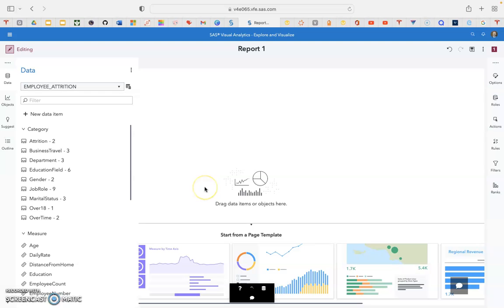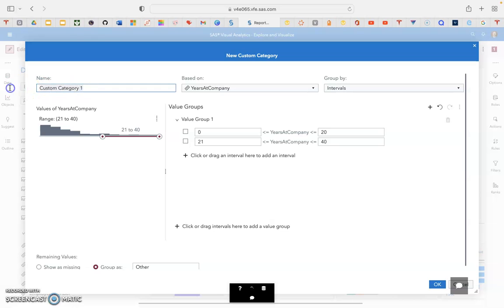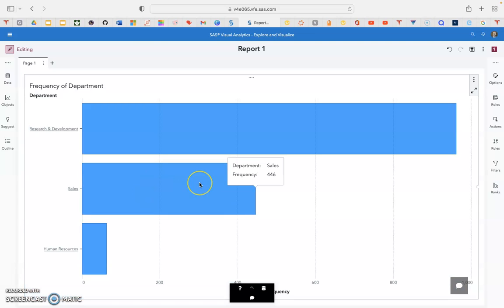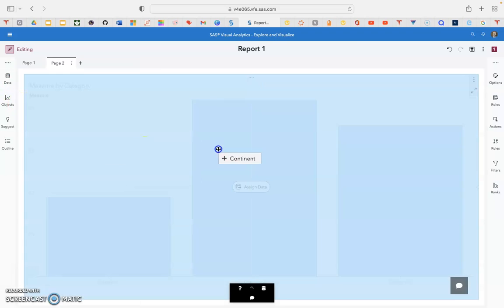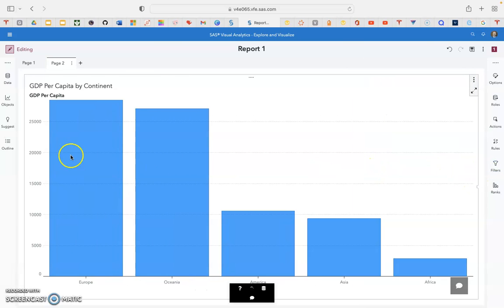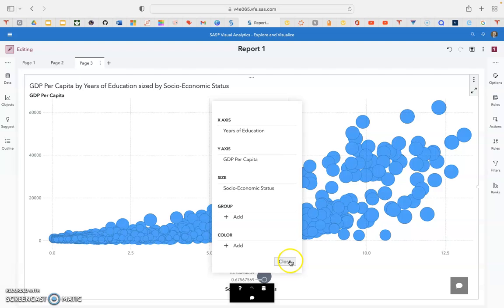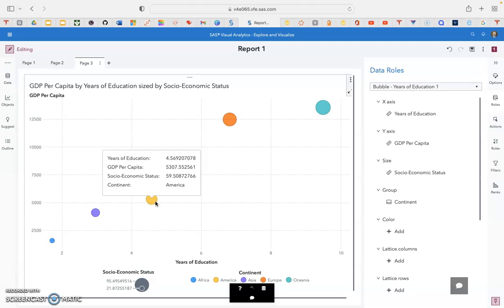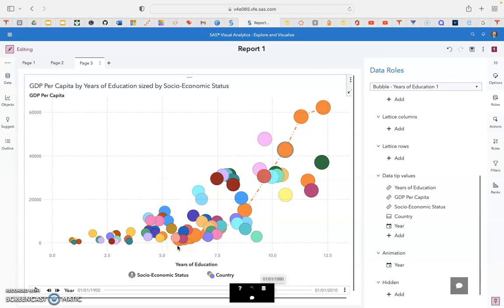Business Analytics Group 2: Chapter 4 Exercise - Logan Anderson